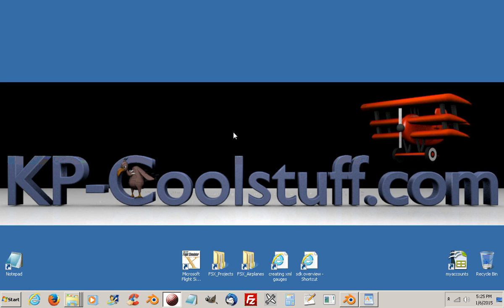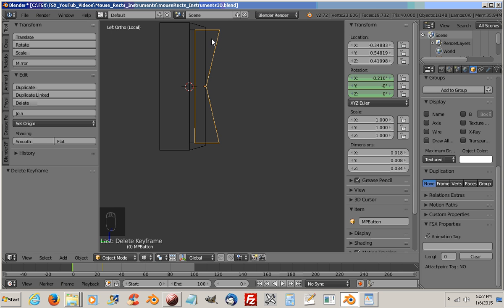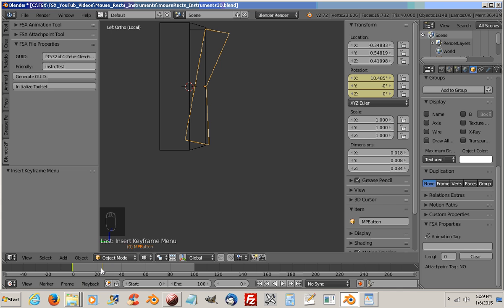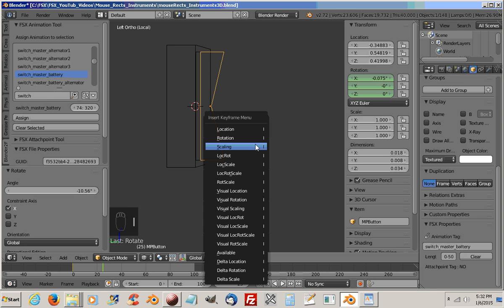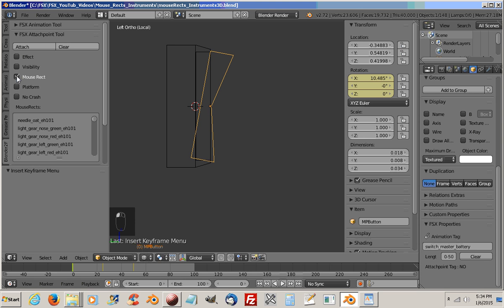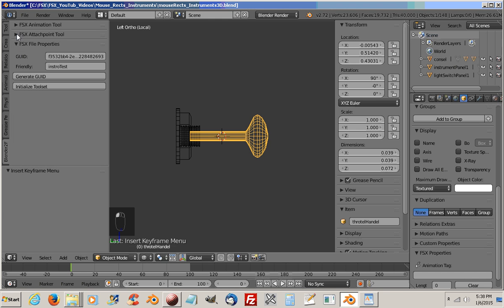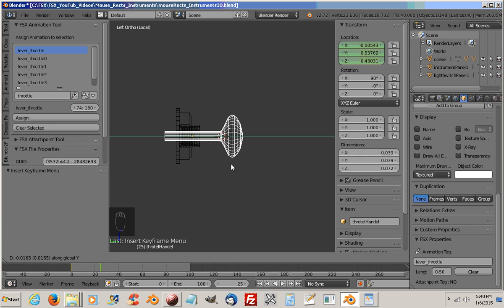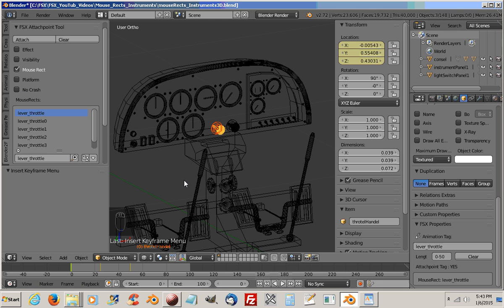How To Use Blender For Making Flight Simulator X Models (FSX) Blender2FSX Part 23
Video 23 (Working On Mouse Rects And Animations)

Special Thanks To:
Capt_X at FSDeveloper.com
DutcheeseBlend at FSDeveloper.com